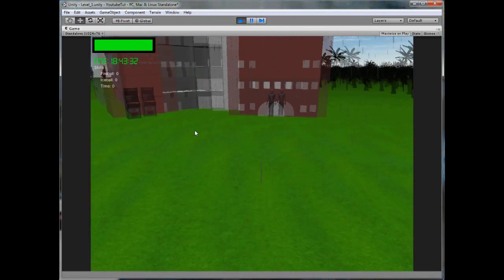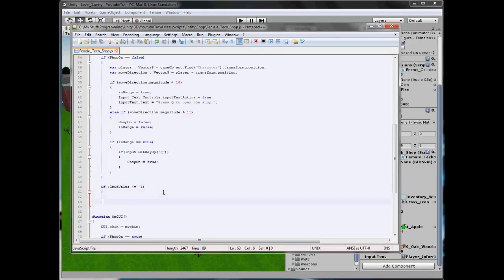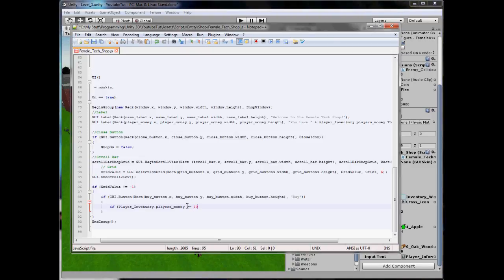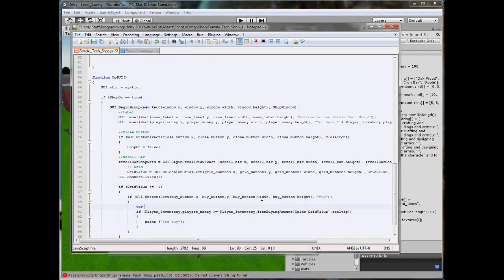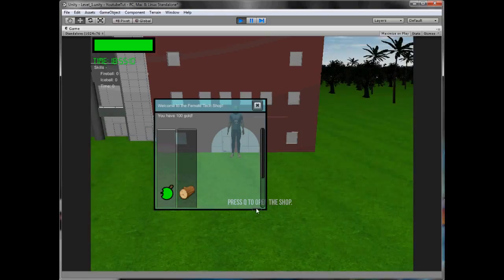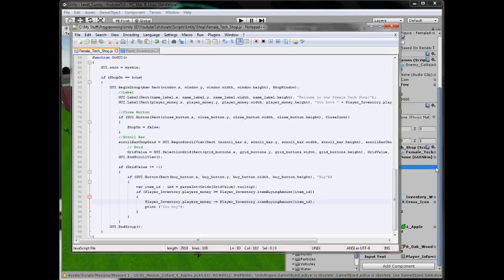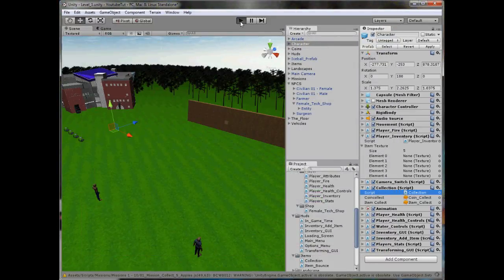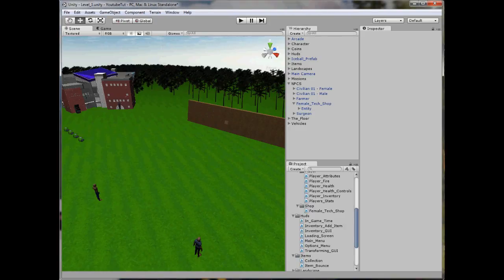Unity 3D Tutorial Part 96: Making A Shop - The Functionality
Hello and welcome to my ninety-fifth tutorial on Unity 3D, in this tutorial I will be showing you how to make a shops functionality.